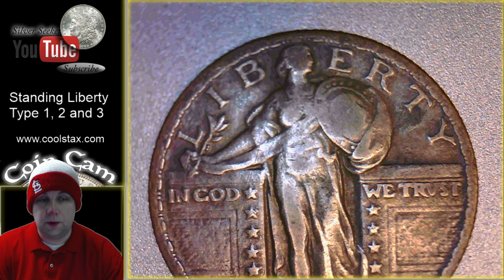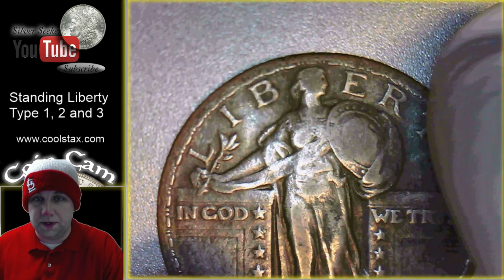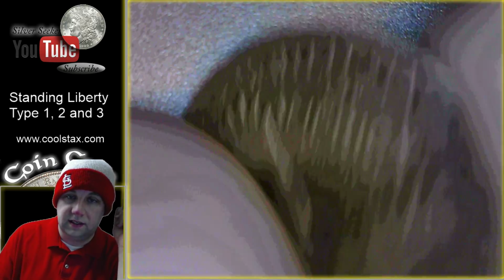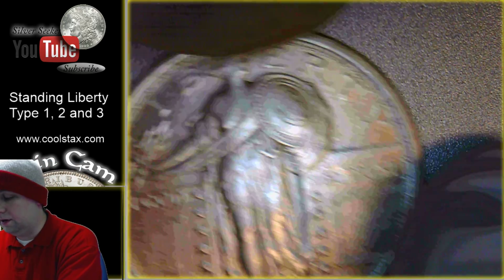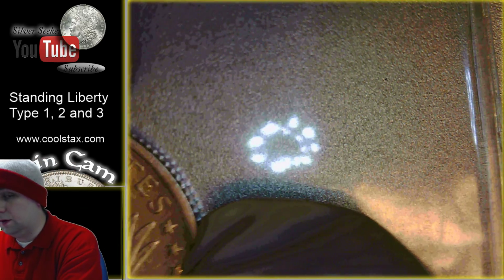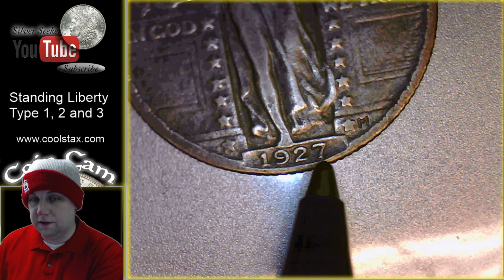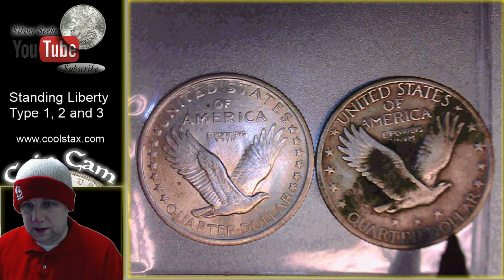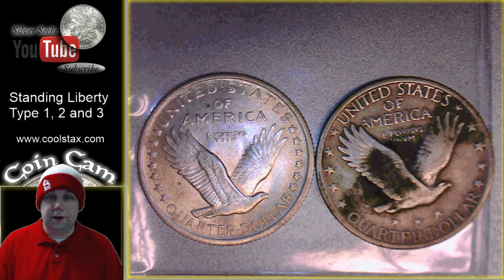Standing Liberty Quarters Type 1, 2, and 3! - The Difference!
Today we're looking at the difference between Type 1, 2, and 3 Standing Liberty Quarters!